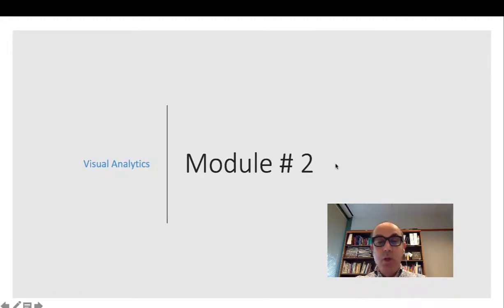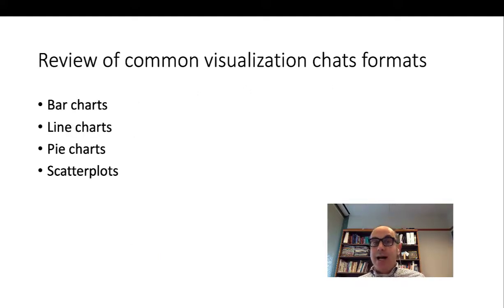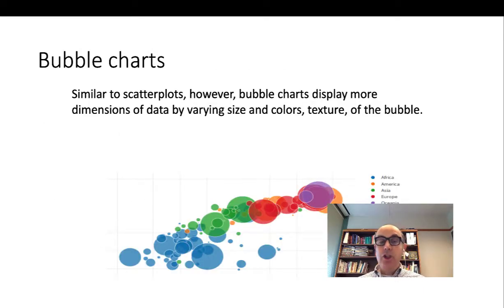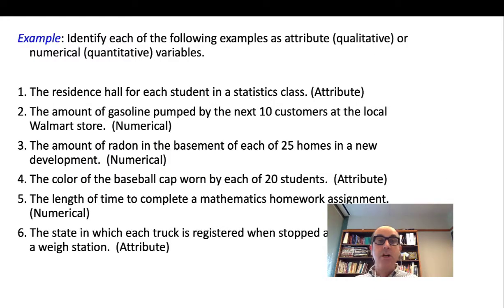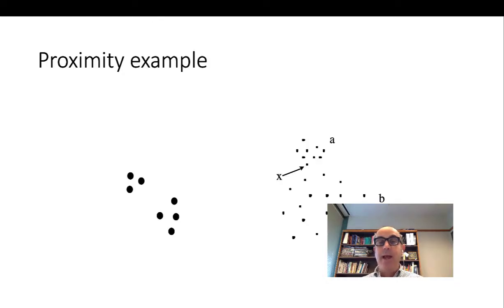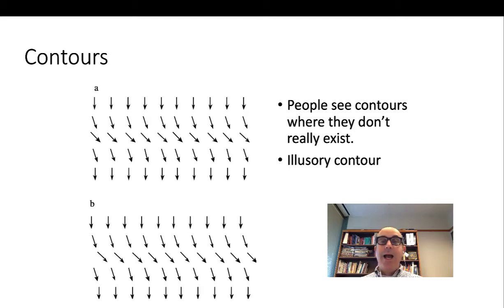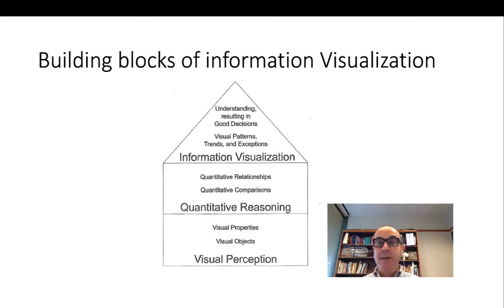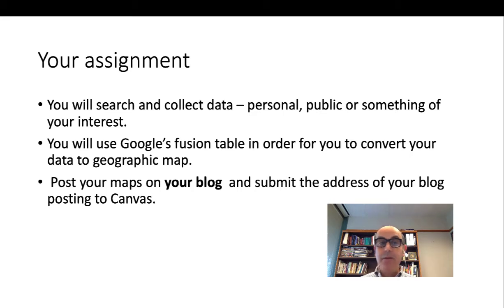Module # 2 Visual Analytics